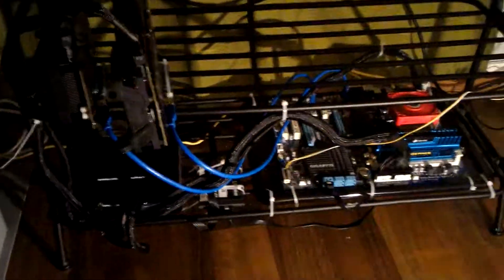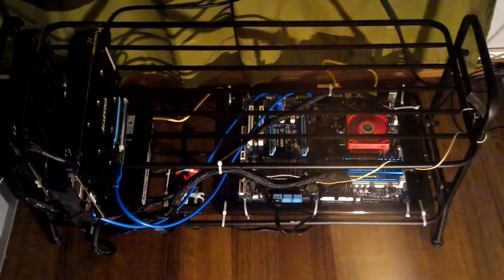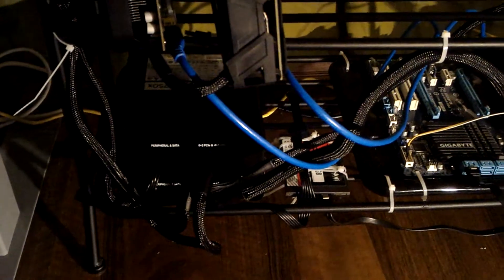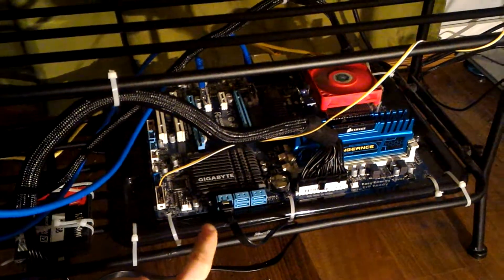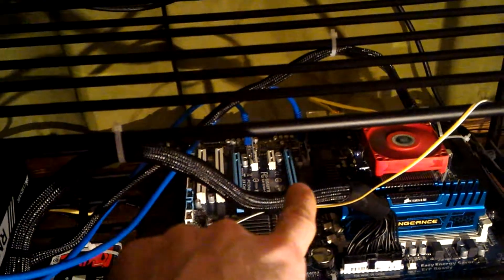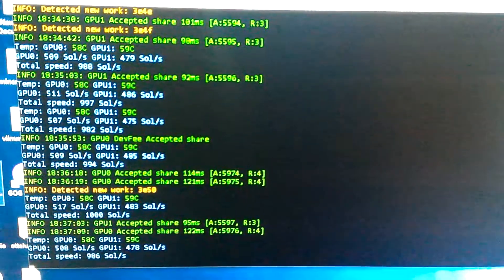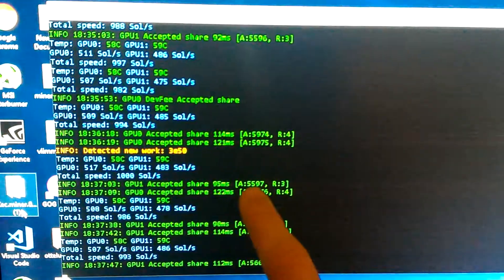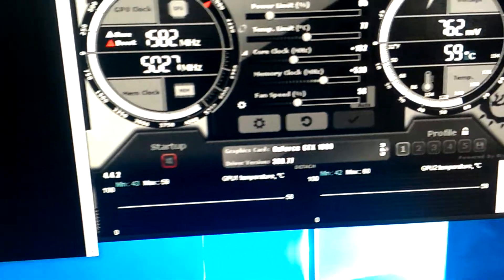GPU Mining Rig in Shoerack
The miner I was using was called EWFB miner. I'm actually currently testing the difference between bminer and EWFB to see if there is a real difference in the amount of shares accepted.